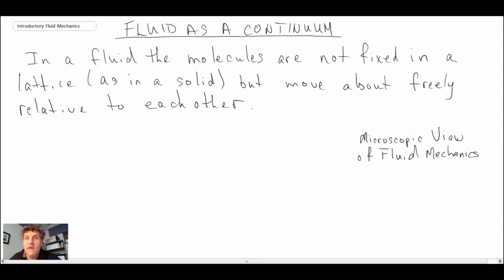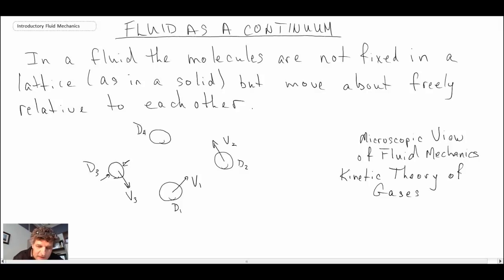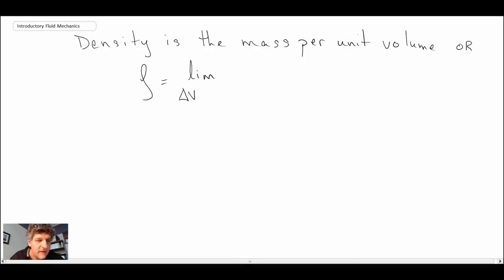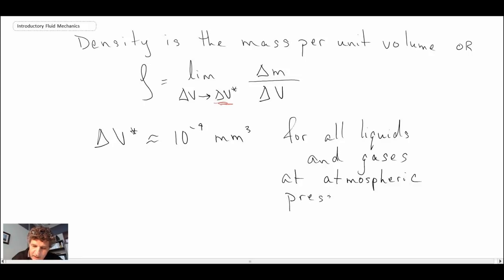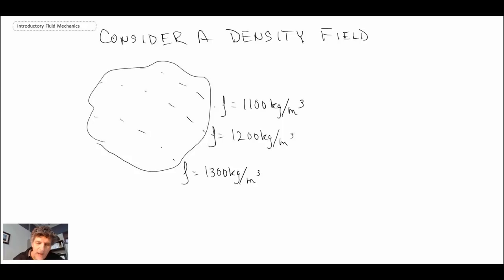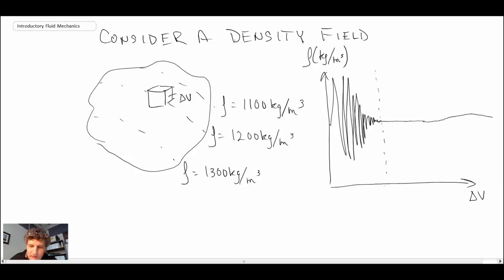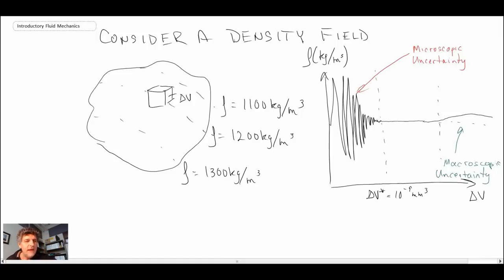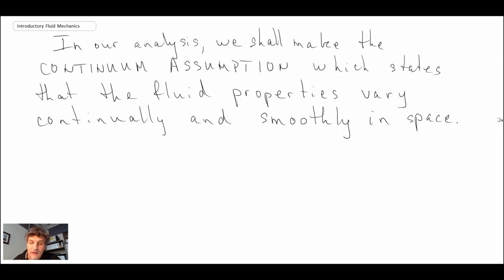Introductory Fluid Mechanics L1 p3: Fluid as a Continuum